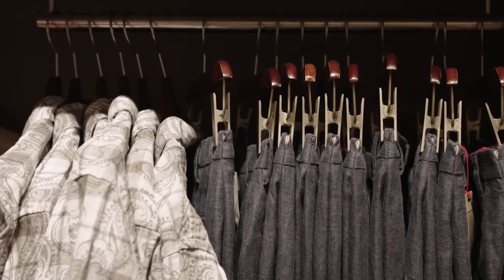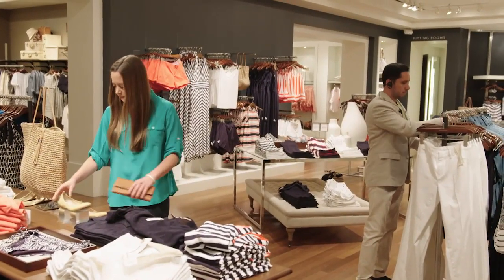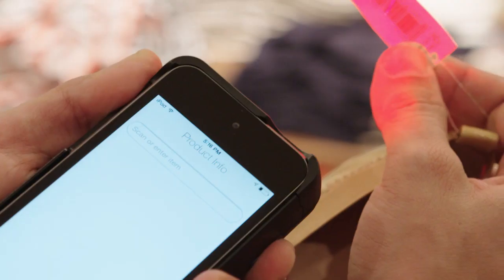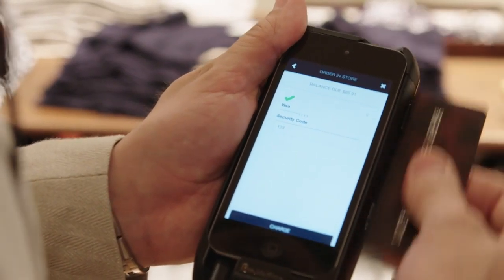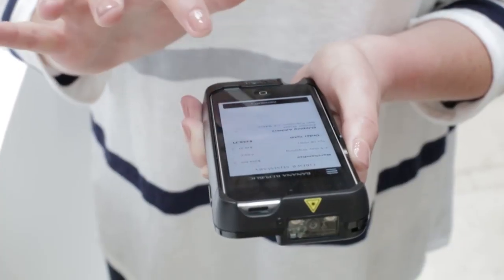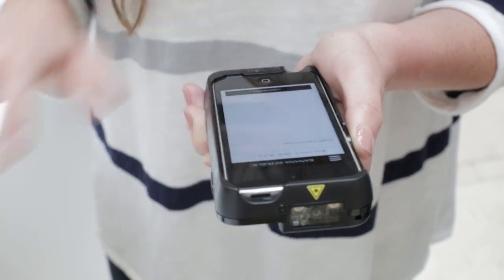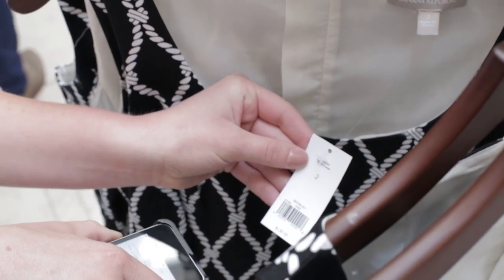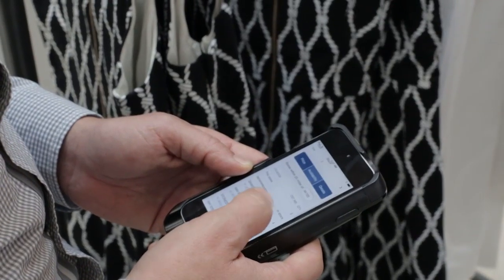Keep calm, shop on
Order in Store is up and running in about 1,000 U.S. Old Navy, Gap, Banana Republic and Athleta stores.